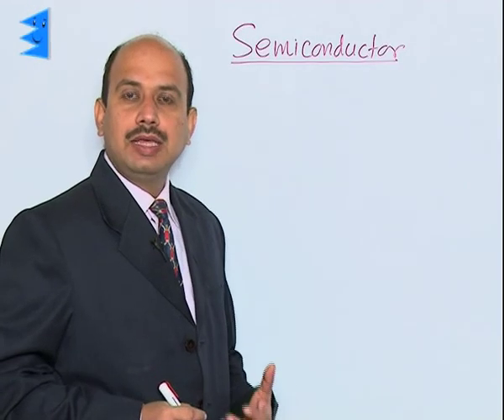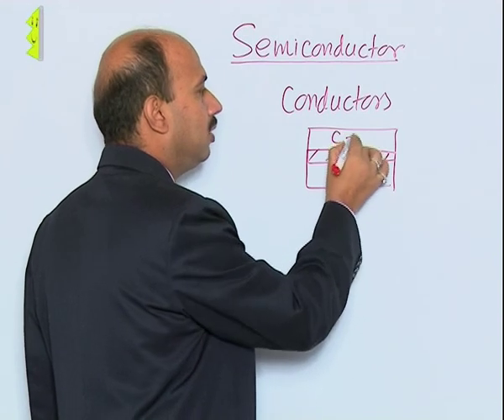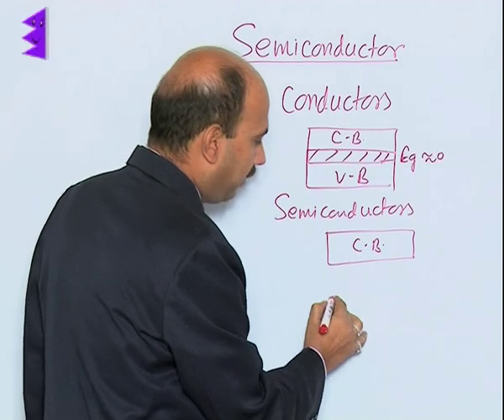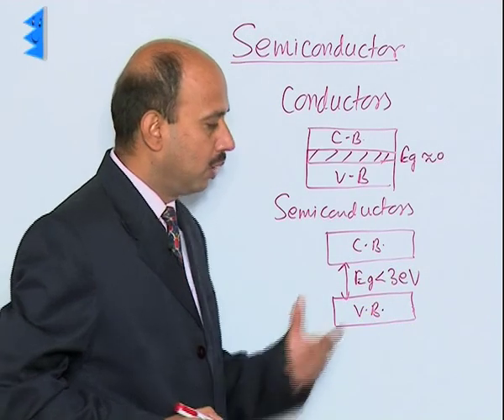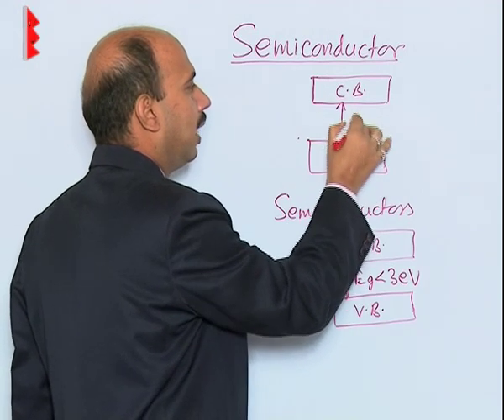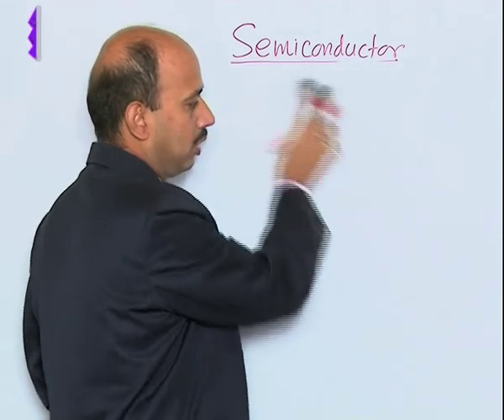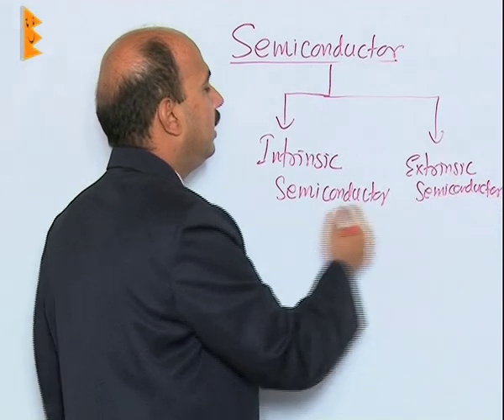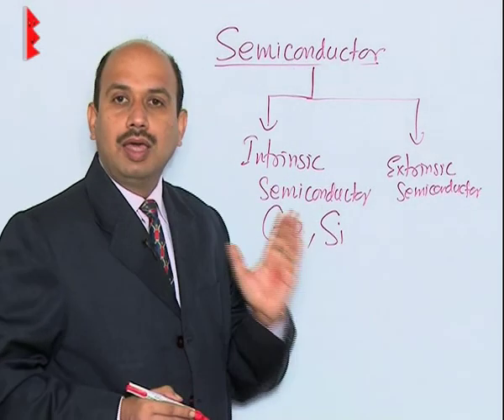CBSE Class 12 Physics Semiconductor Electronics:Materials,Devices and Simple Circuits |Extraminds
Chapter: Semiconductor Electronics:Materials,Devices and Simple Circuits Topic: Semiconductor
Extraminds